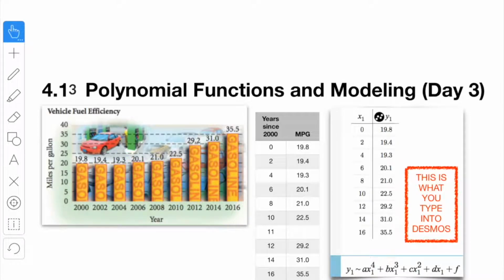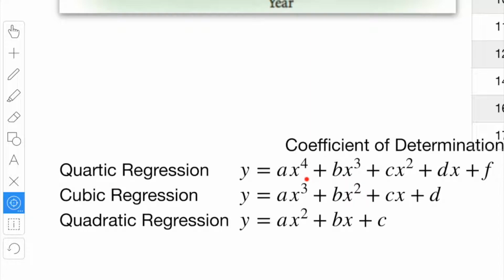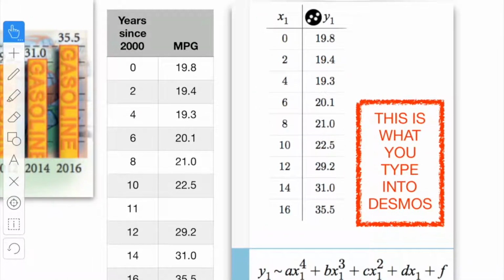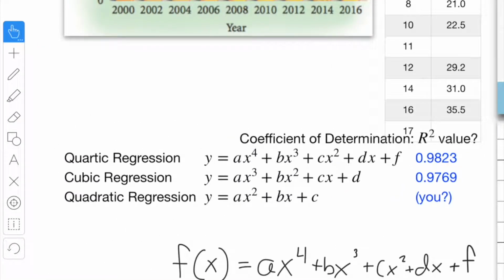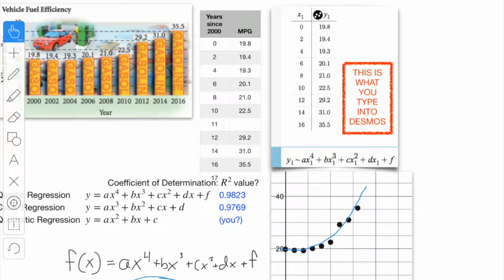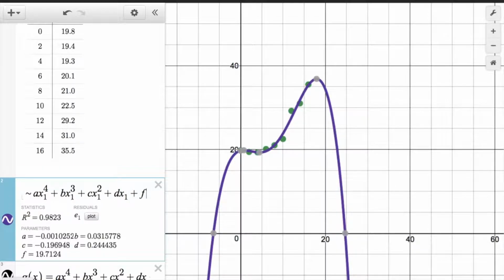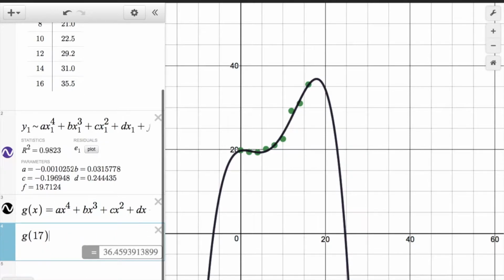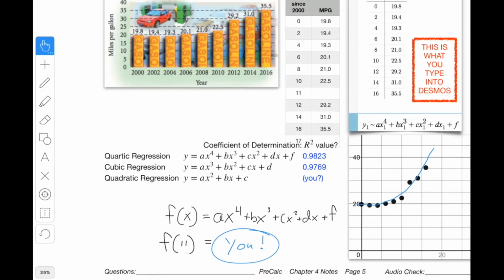PreCalc 4.13 Polynomial Functions and Modeling (Day 3)